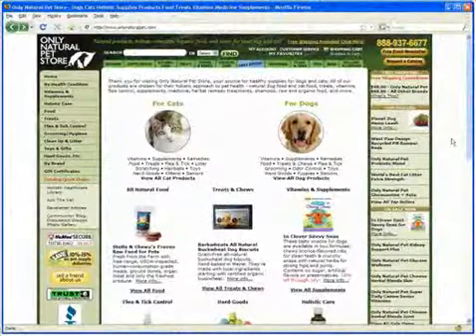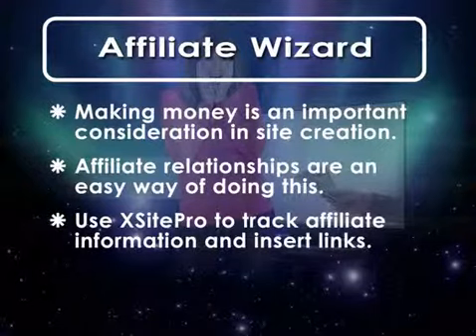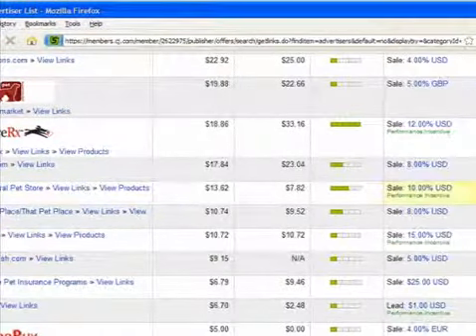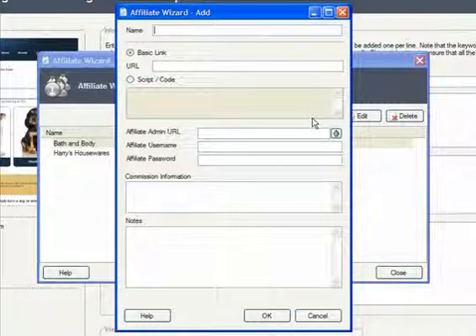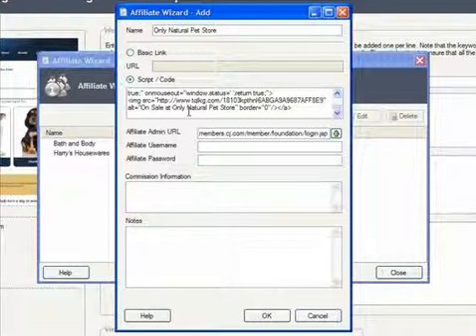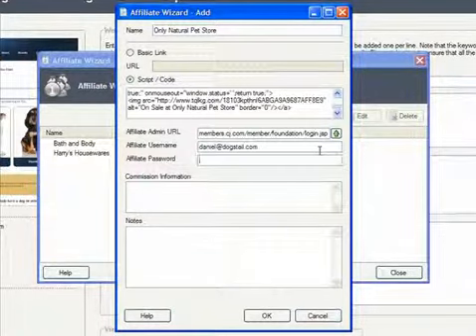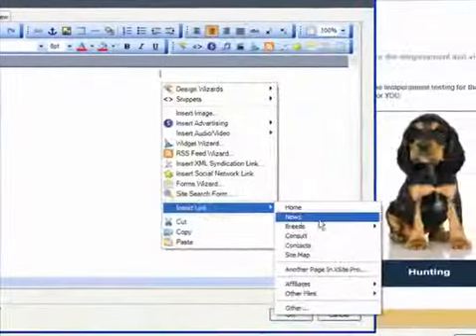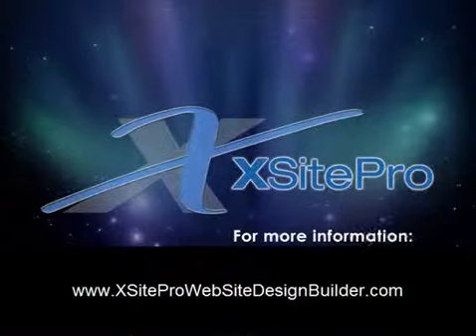Affiliate schemes are easy using XSitePro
Keeping track of all those affiliate schemes is really easy using XSitePro. Simply store the information using the Affiliate Wizard and it will be available to you at the click of a mouse whenever you need it.